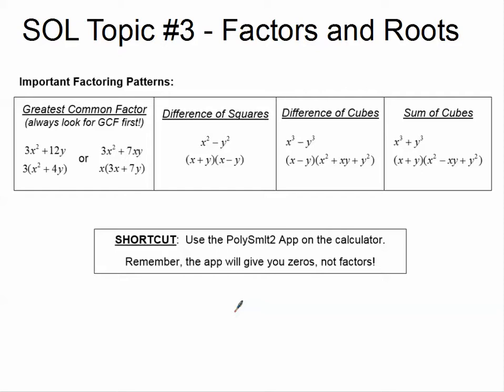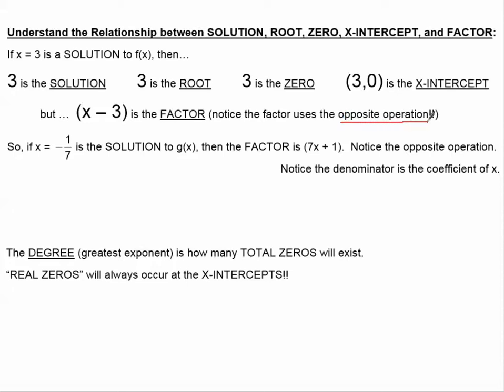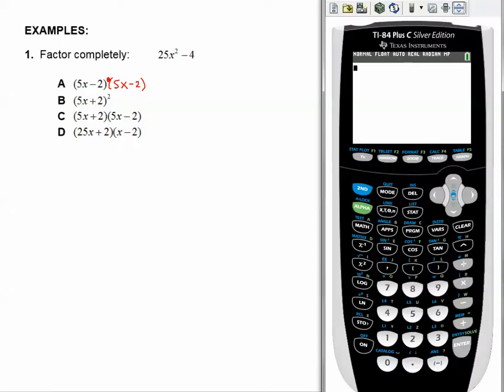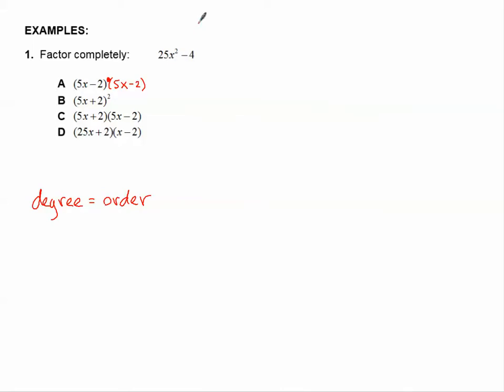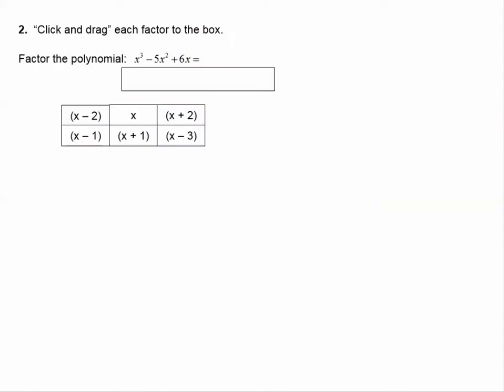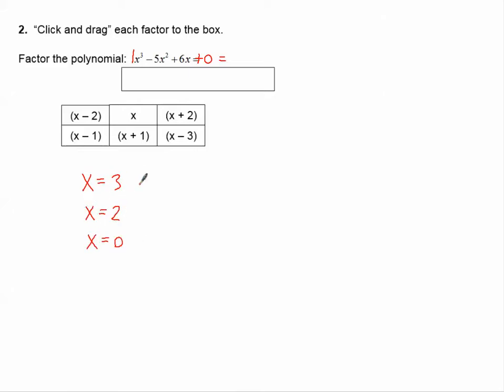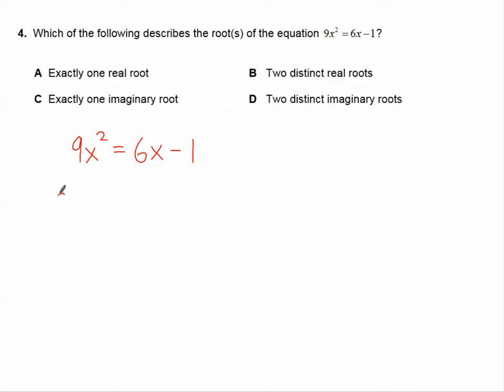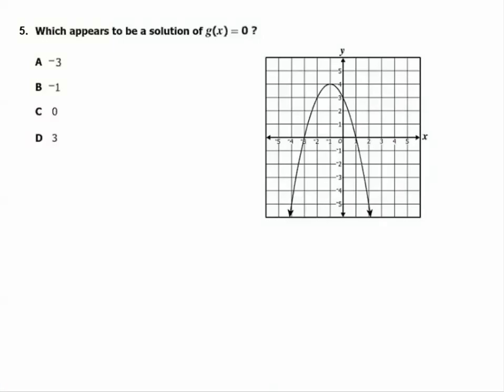Packet 3 - Factors and Roots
This SOL Review Tutorial will show you tips and tricks on the TI-Calculator for SOL AII.1d and AII.8 Factors and Roots.